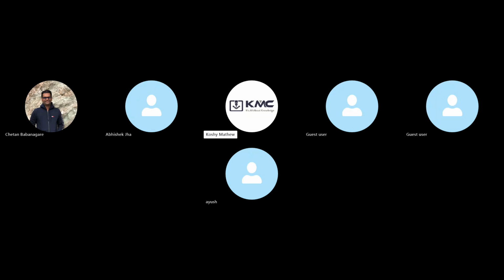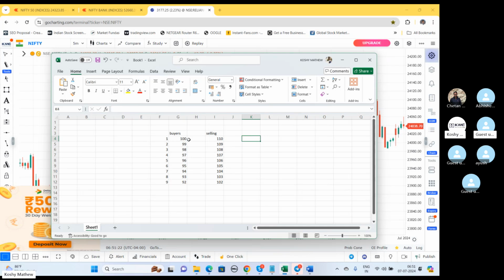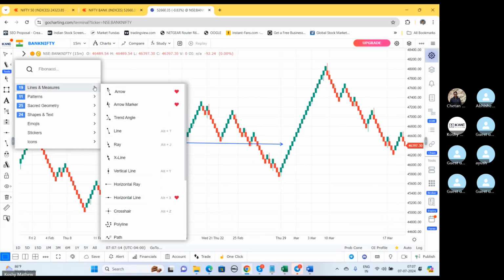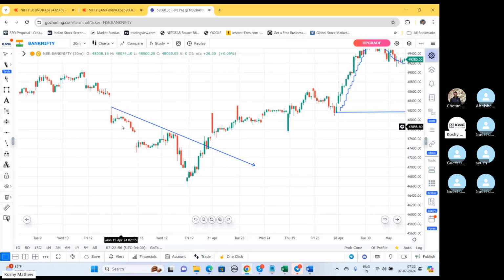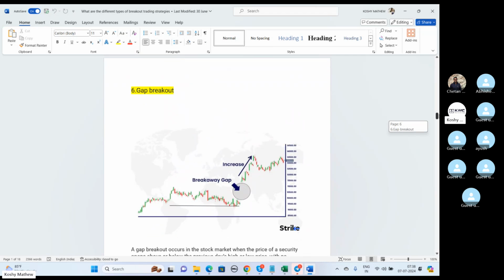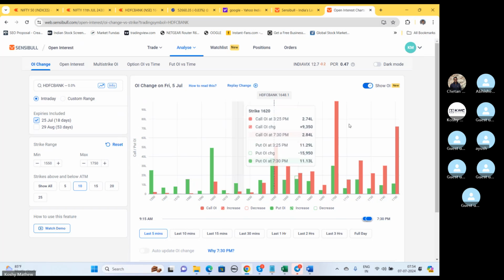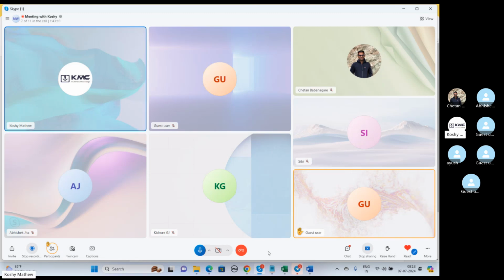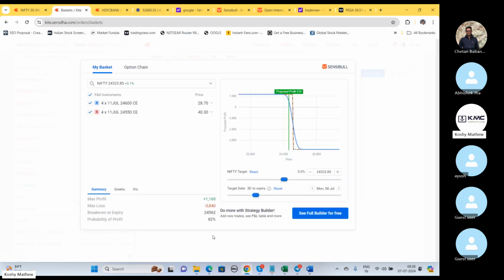Important Breakout Strategies in all scenarious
The content provided in this video is for informational and educational purposes only and does not constitute financial advice, recommendation, or solicitation to buy or sell any securities.
Market Risk: Investing in stocks and indices involves significant risk, including the loss of principal. Past performance is not indicative of future results.
Due Diligence: Viewers are strongly encouraged to conduct their own research and due diligence before making any investment decisions. Financial Advisor: It is recommended to consult with a qualified financial advisor to assess your individual financial situation and investment goals. No Endorsement: The streamer does not endorse any specific investment or investment strategy.